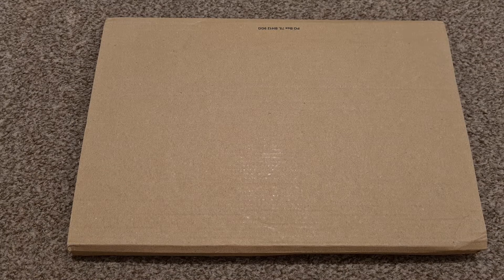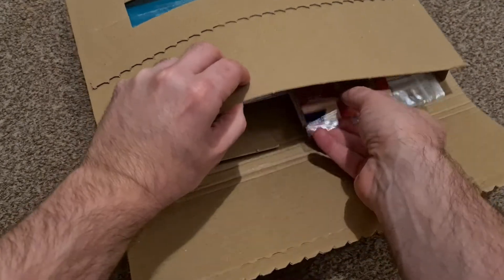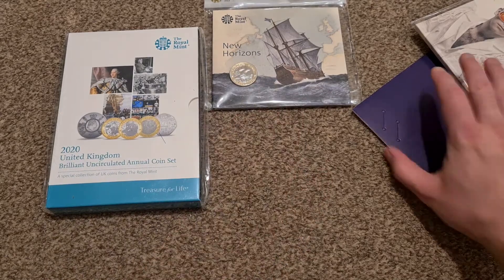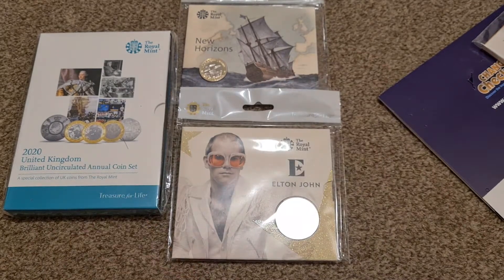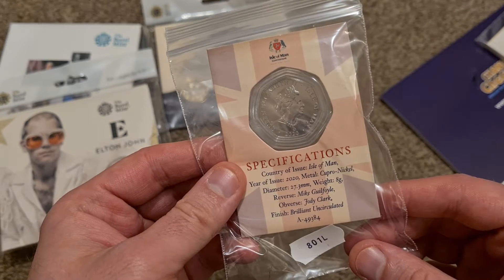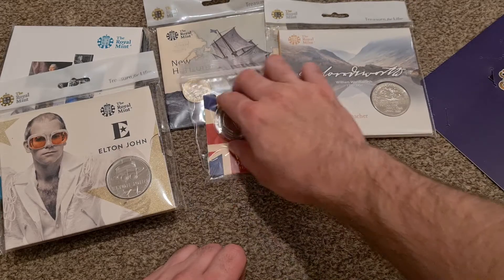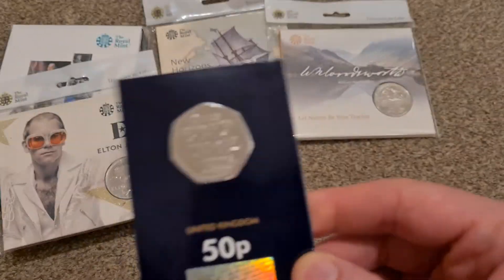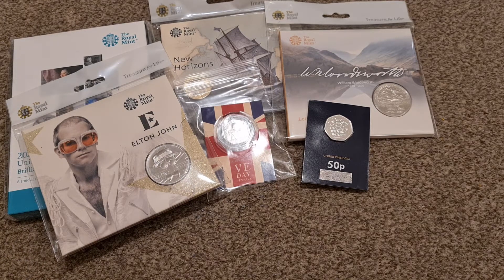coin unboxing Aug 20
welcome to my new video from some of this weeks new arrivals